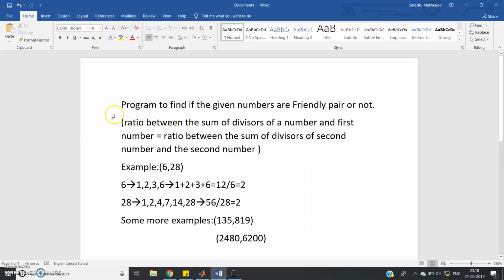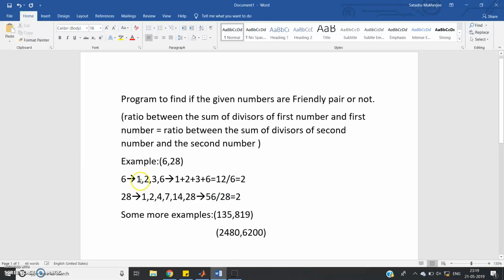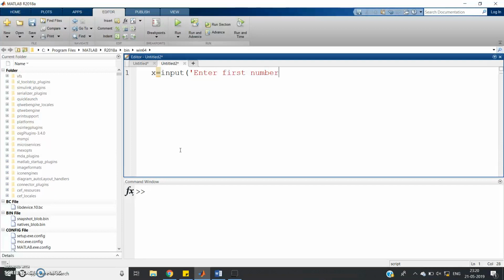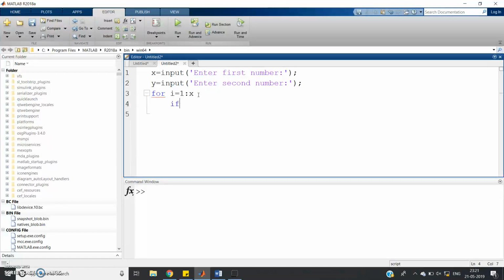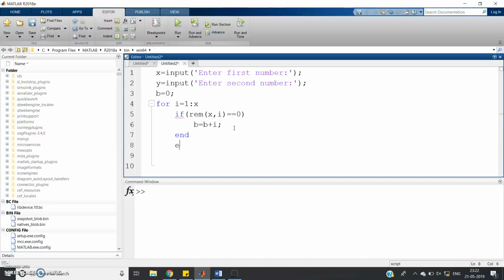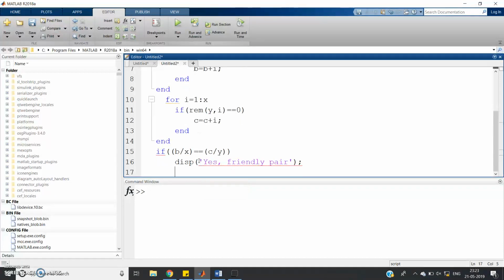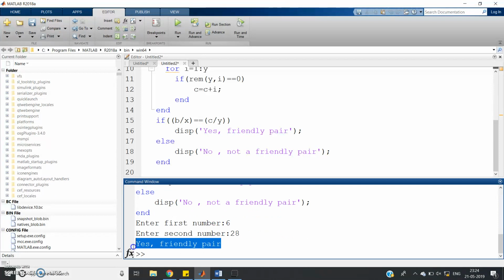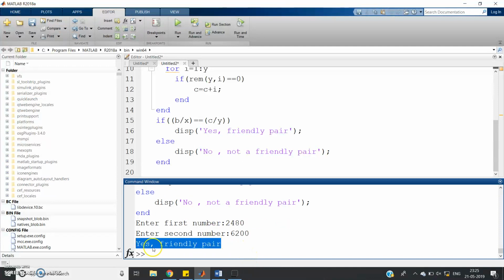Friendly pair in MATLAB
Code:

x=input('Enter first number:');
y=input('Enter second number:');
b=0;
c=0;
for i=1:x
    if(rem(x,i)==0)
        b=b+i;
    end
end
  for i=1:y
    if(rem(y,i)==0)
        c=c+i;
    end
end
if((b/x)==(c/y))
    disp('Yes, friendly pair');
else
    disp('No , not a friendly pair');
end